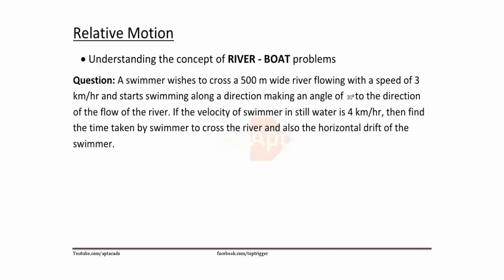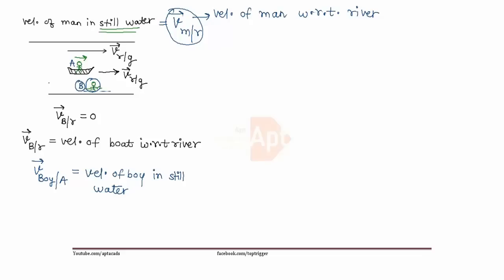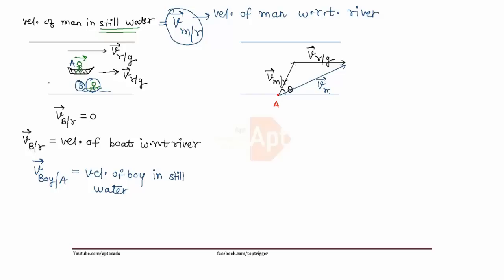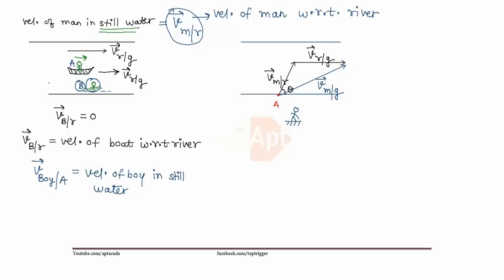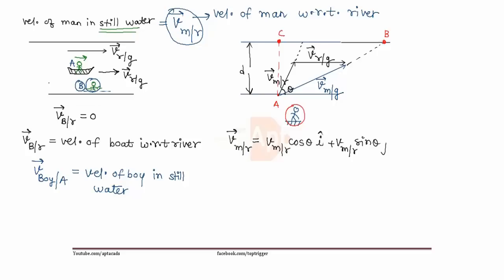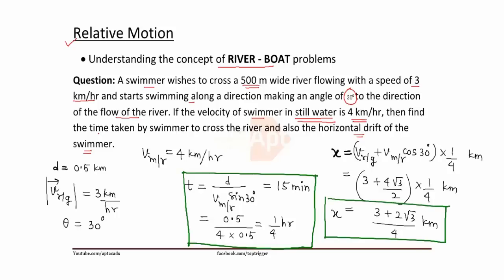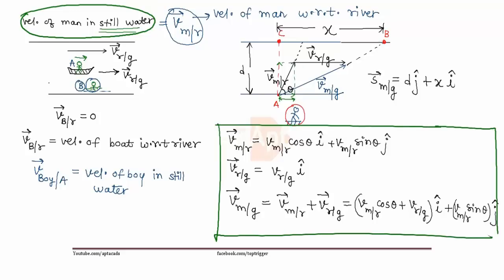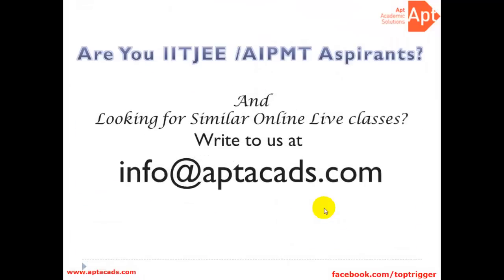Kinematics | Motion in 2-Dimension | Relative Motion| River-Boat Problems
IITJEE Physics